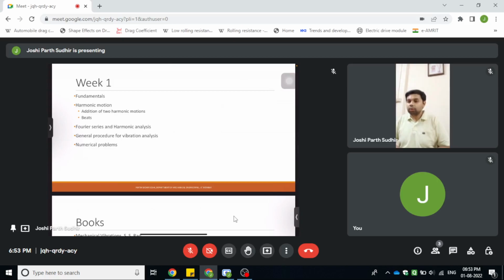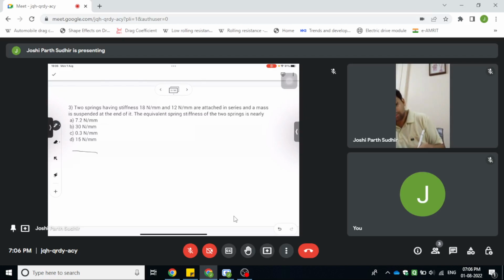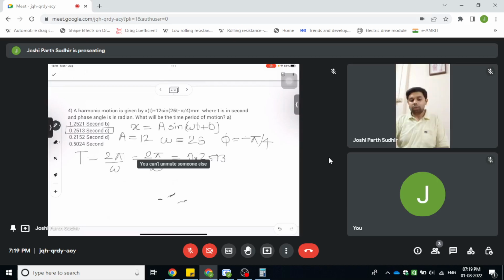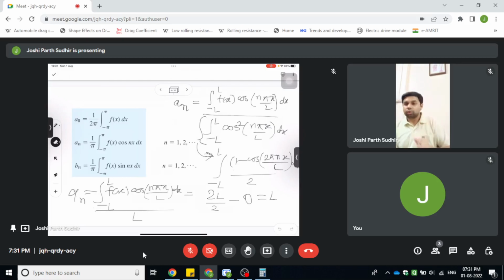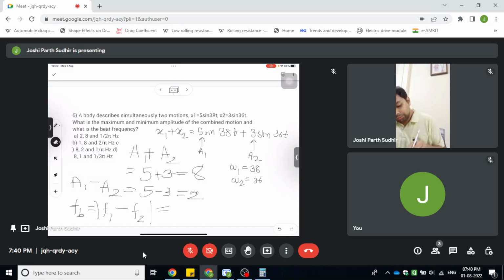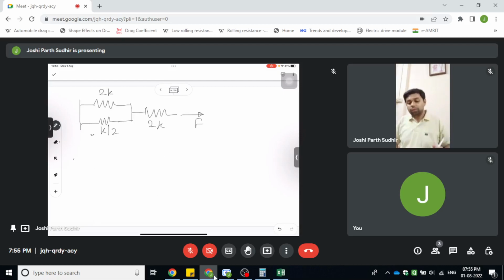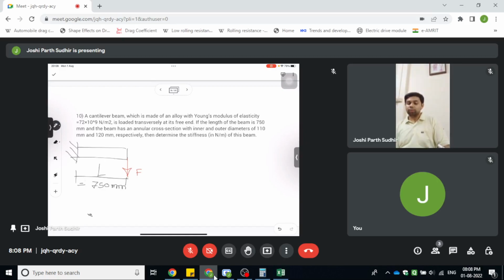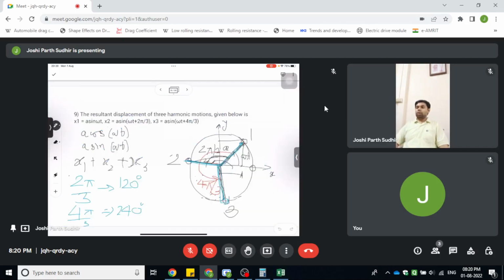Introduction to Mechanical Vibration Week 1 Tutorial Session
Recording of the Week 1 Tutorial session for the NPTEL course: Introduction to Mechanical Vibration.